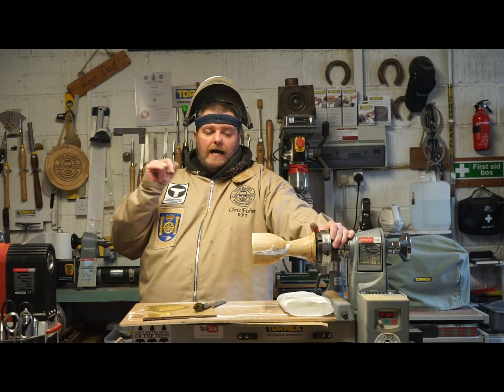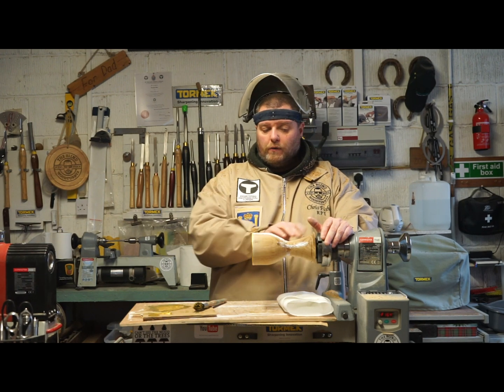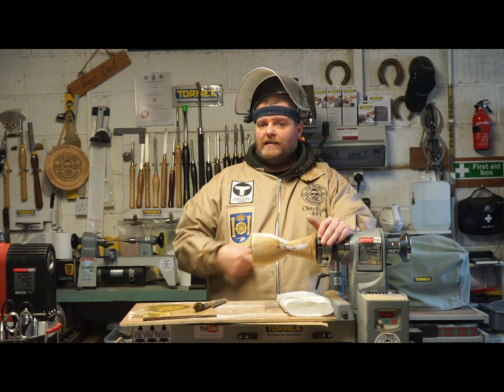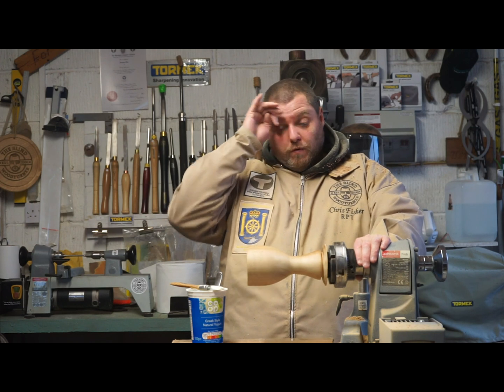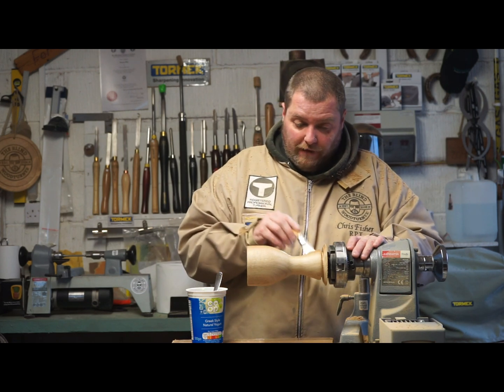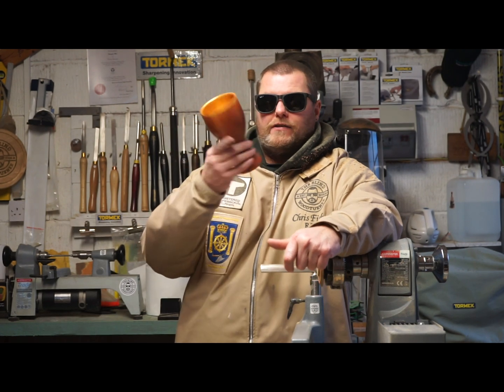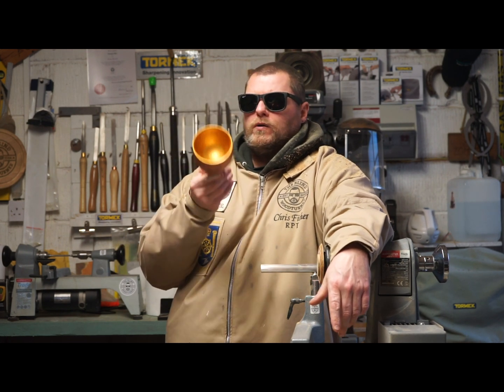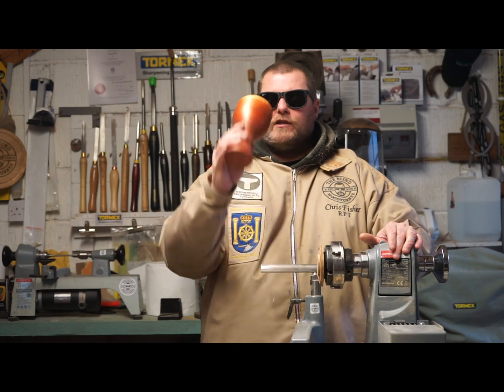My tribute to the Holy Grail from Indiana Jones and The Last Crusade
Hope you enjoy this tribute to the Holy Grail from Indiana Jones and the Last Crusade.

See how I turned and achieved the finish on this lovely piece.